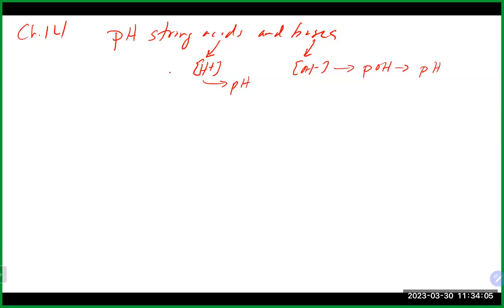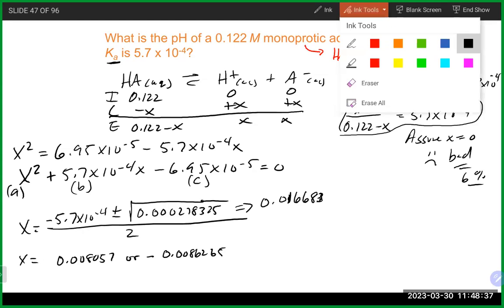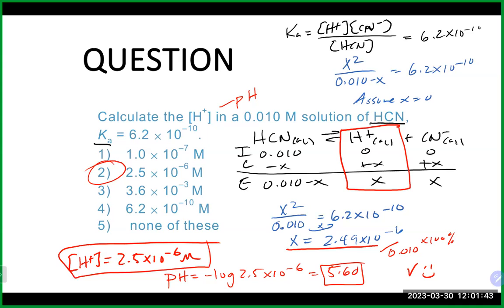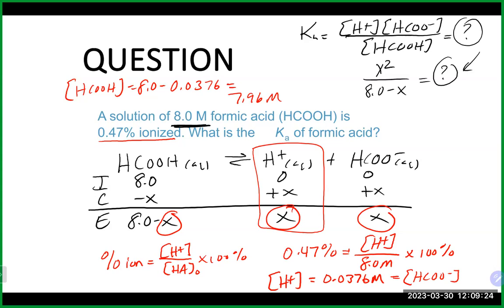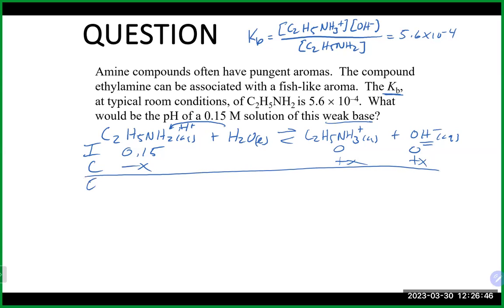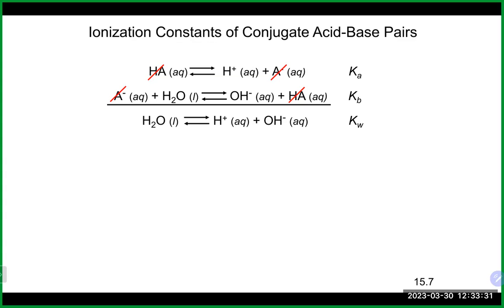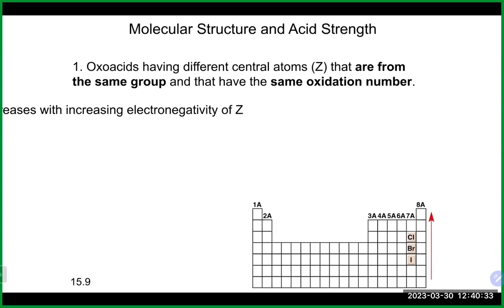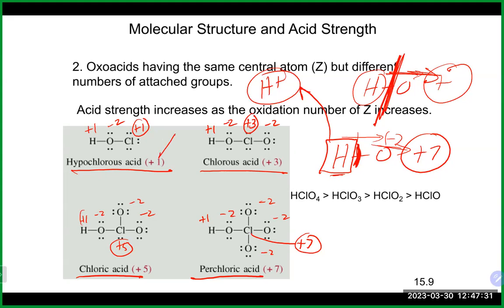Chem 51 Lecture 3/30/23 (Ch 14)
We lectured on Ch 14 (weak acids, Ka, weak bases, Kb, acid strength)